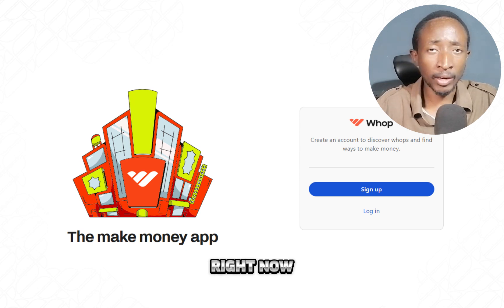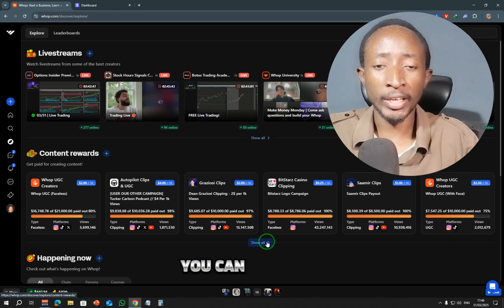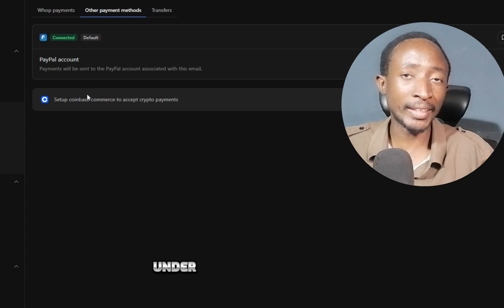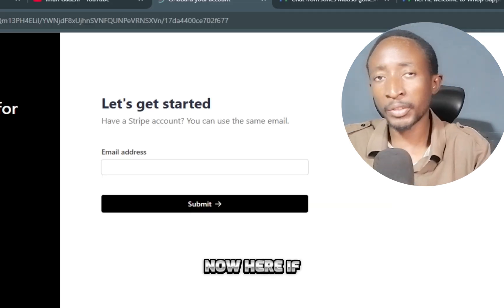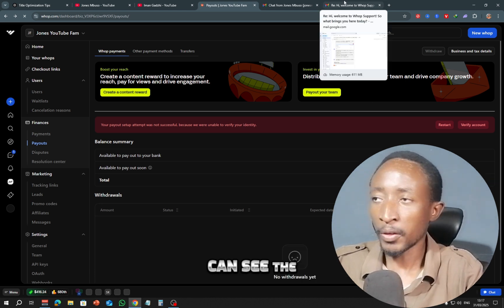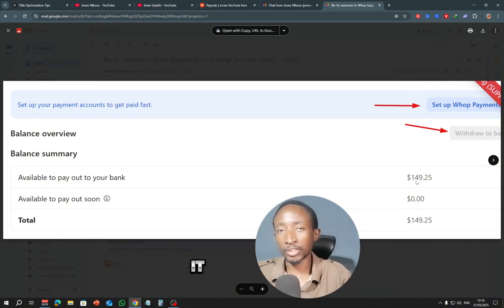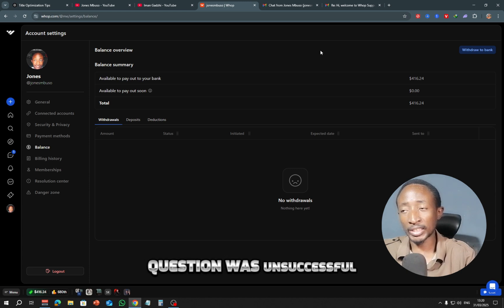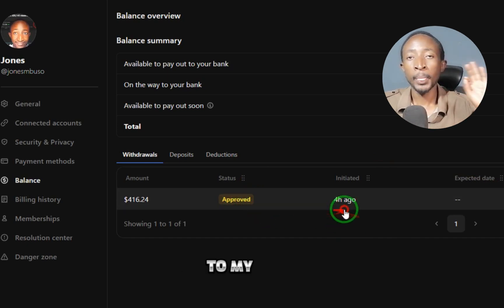How to Fix Whop Payments Verification (Stripe Payout Issue Solved!)💰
If you're struggling to withdraw your money because of Stripe payout issues, you're not alone! In this video, I break down exactly why your Whop payments are stuck and how to fix it step by step so you can finally get paid! 💰✅

🔥 PLUS: Huge news! Iman Gadzhi has invested big into Whop, and with more users joining the platform, there are even more ways to make money right now! 🚀 Don't miss out on this opportunity—make sure you're set up properly!

📌 In this video, you’ll learn:
✅ How to properly link Stripe for seamless withdrawals